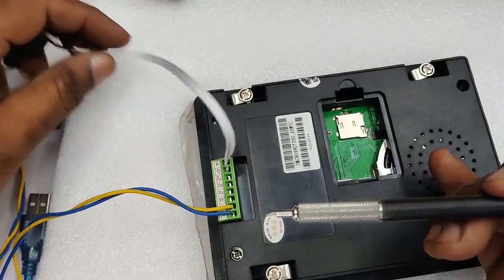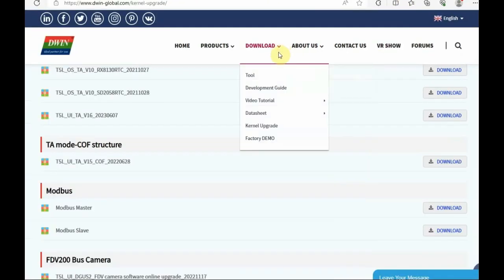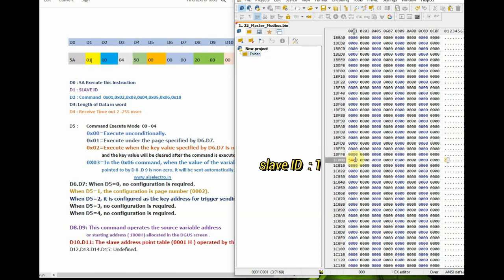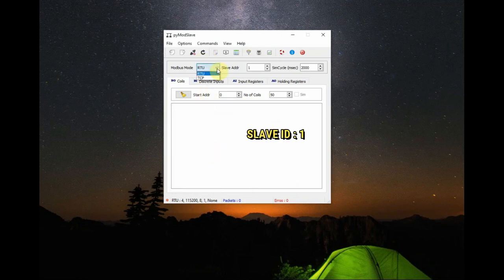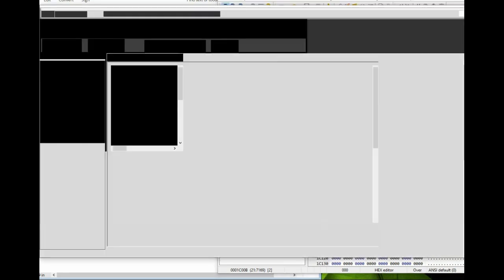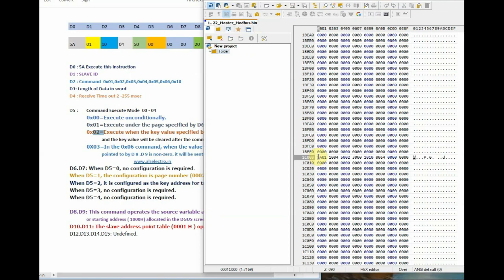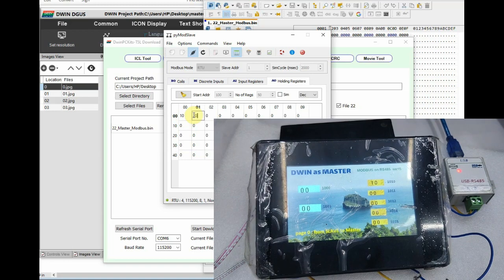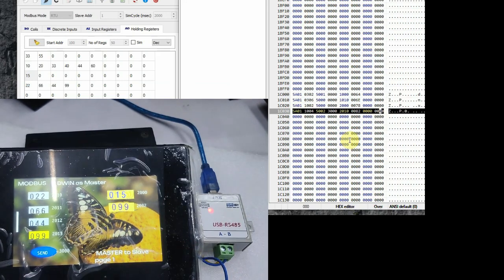#21 DWIN Modbus RS485 Master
This video demonstrates the configuration of DWIN display as MODBUS MASTER on RS485.
OS file is downloaded to the project with 115200 , slave id 1 and 8N1 , Modbus master configuration.
22.bin file is edited at location 0x1C000 using PSPAD hex editor for modbus instructions.
All steps are clearly explained. please take time to understand the various instructions used .